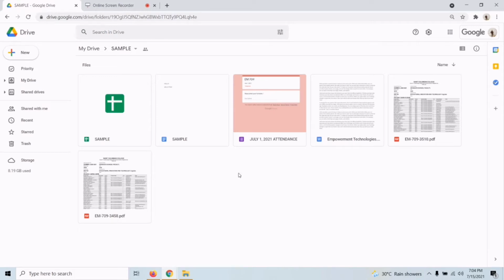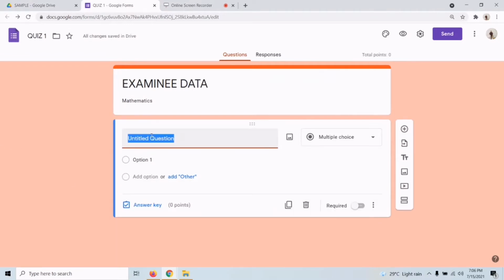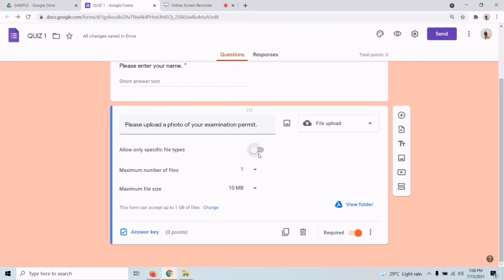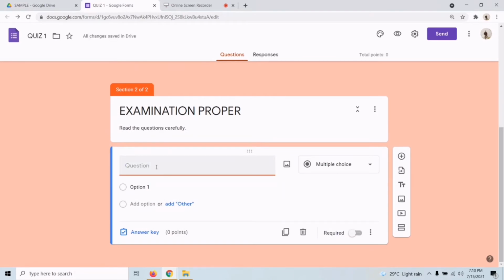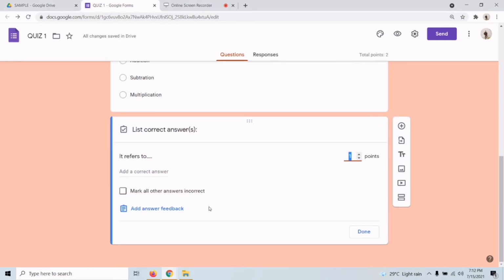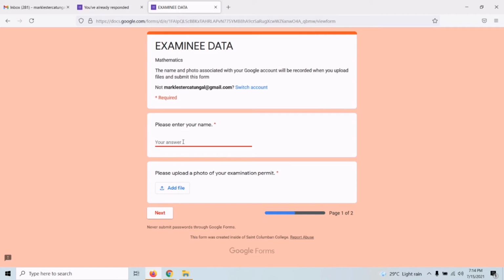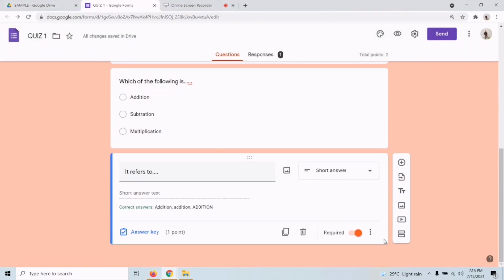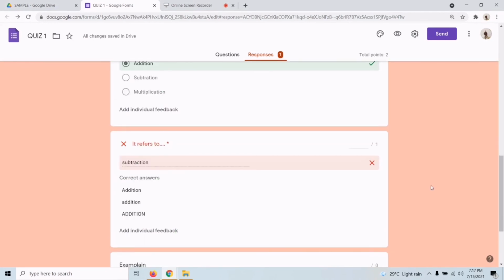Google Forms Quizzes